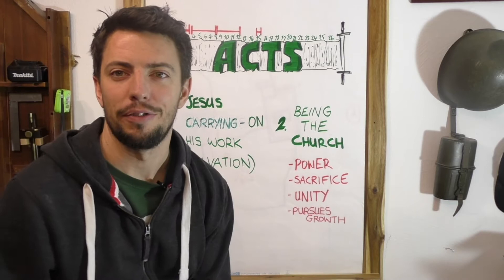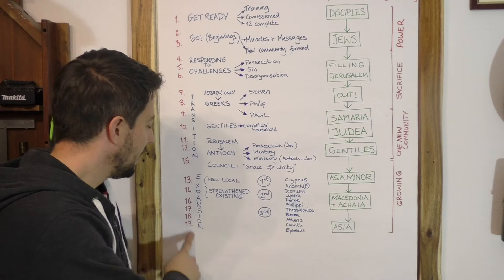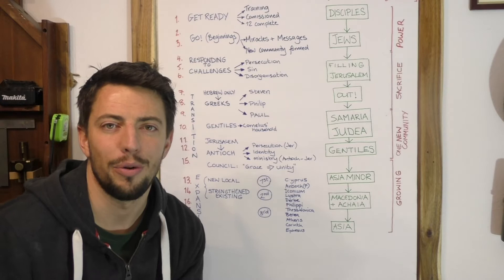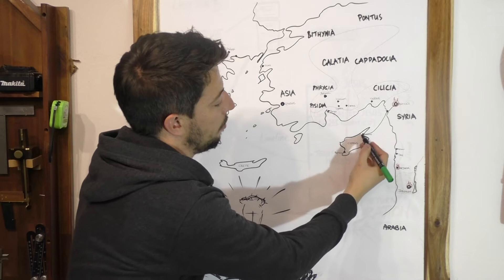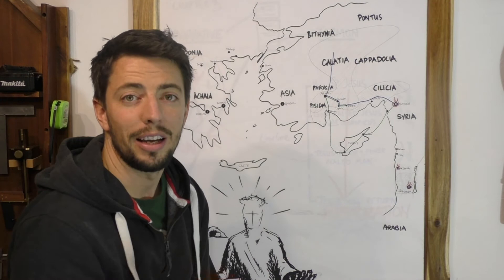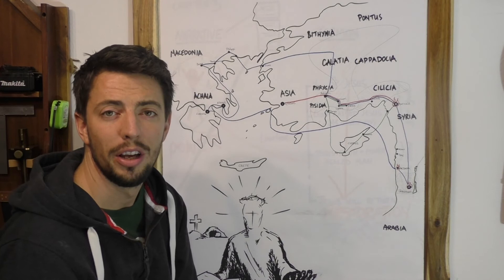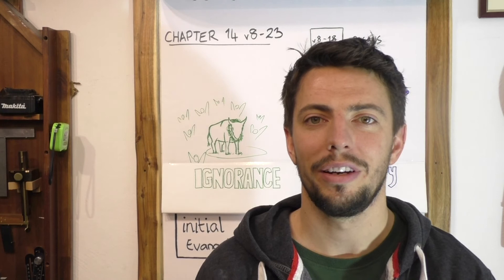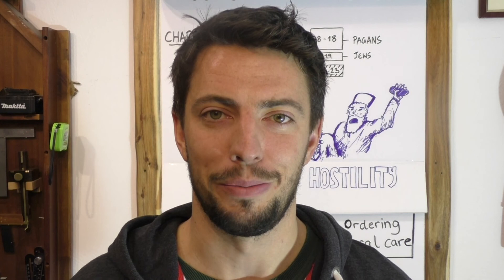TBT // Acts 13 - 14 + 16 - 18 // Jonathan Douglas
title : pursuit of growth

description : This is the intro for Part 4 of our church community’s study through the book of Acts.

This video covers chapter 13 to chapter 14 and then 16 through to 18, laying out an overview of how Jesus is continuing to work through His Spirit to build His Church.

This section of Acts also teaches us about how the Church pursues the GROWTH of the church. We see growth as both growth in numbers (new people hearing and coming to believe) and maturity (existing believers learning more and beginning to live more like their Lord; depending on Him).

You can participate in our church study through Acts by reading the chapters allocated for each fortnight (two week period); spending one week trying to understanding all the text teaches about Jesus and his church; and spending the second week prayerfully considering how you [the Church], are called to approach your life each day.

Vital in this participation is the sharing and encouraging of others in the community with what you are learning.